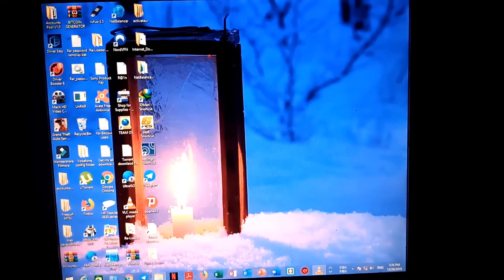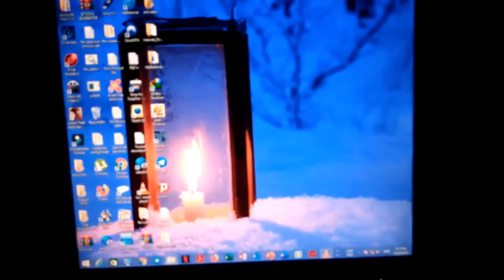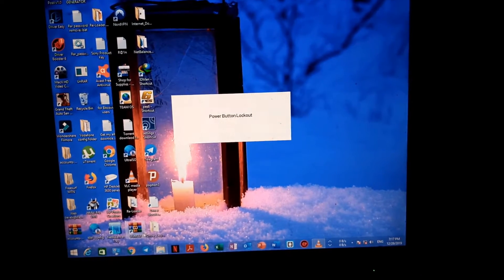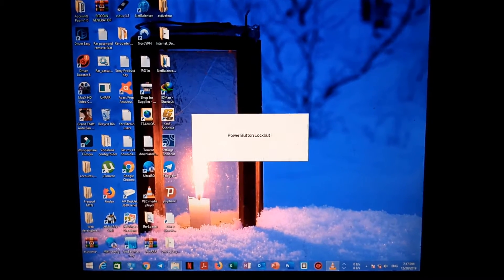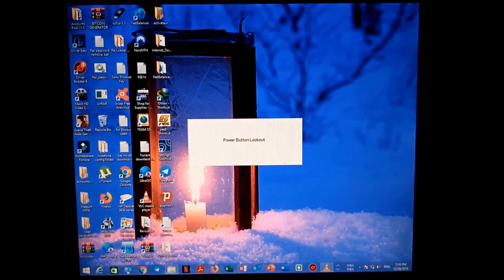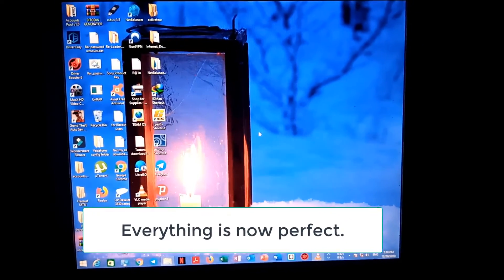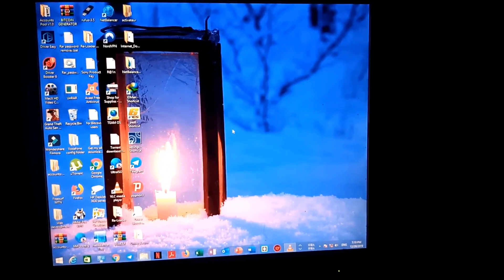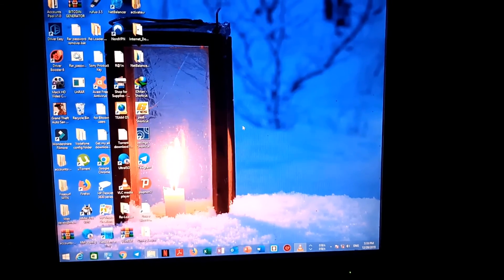How to Fix Power Button Lockout on any Monitor | Windows Vista/XP/7/8/10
Power button lockout on a monitor means the physical power button is temporarily disabled, preventing you from powering the monitor off or on.
This feature is often designed to prevent accidental power cycling.
To resolve it, you typically need to hold down the power button for a specific duration, usually a few seconds.
I'll be showing you how to do just that in this video.

If you face a probelm with this video, just comment it below and I will do my maximum to help you out. Don't go ahead and report the video because that won't still solve your problem.

TAGS

lockout,
lockout tagout,
push button lockout,
power button lockout problem,
how to fix power button lockout hp,
how to fix power button lockout on hp monitor,
how to unlock power button lockout hp w2338h,
how to unlock power button lockout on monitor,
how to remove power button lockout on hp monitor,
how to disable power button lockout in hp monitor,
button lockout,
lockout button,
how to unlock power button on moniter,
emergency push button lockout,
solution of power button,
power botton
fix power button lockout on pc
lockout,
power button,
how to fix power button,
how to fix the iphone 4 power button,no power button,
button,
dead power button,
broken power button,
remove power button,
fix,
how to fix osd lockout